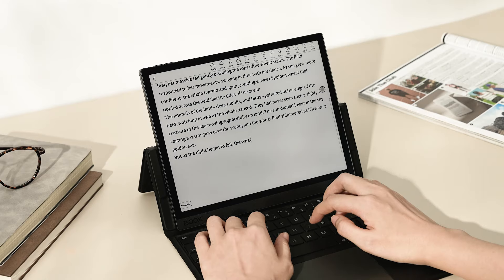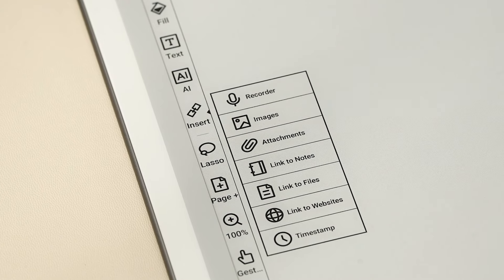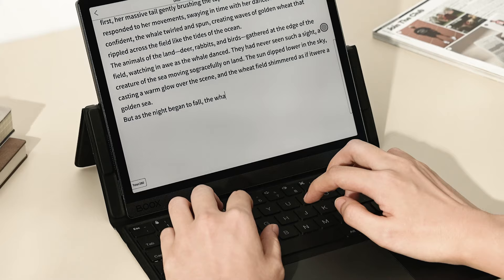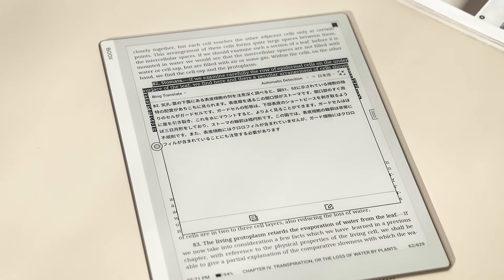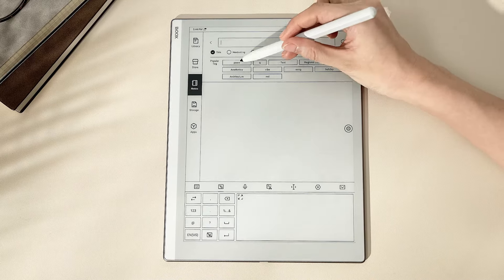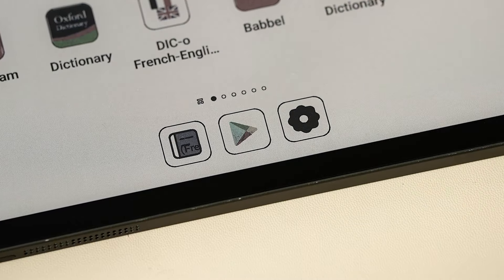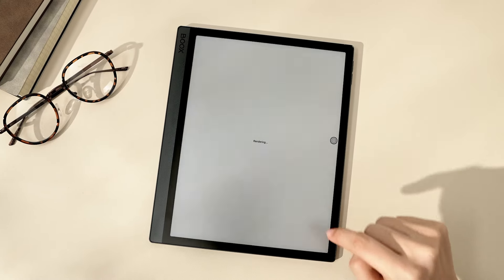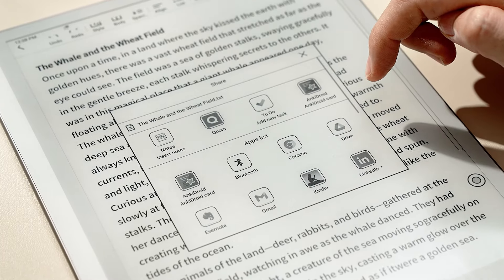Enjoy Distraction-Free Writing on BOOX Tablets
Unleash your creativity with BOOX tablets. The soothing ePaper display and Android flexibility make it the perfect tool for capturing and nurturing your ideas. Find your flow with BOOX and write on and on.

【Check out our BOOX Advanced Tips to learn more about how to use our devices for work, school, and everyday life.】

00:00 Opening
00:19 Switch between handwriting and typing
01:21 Organize information effectively
02:38 Enjoy the versatility of open Android
03:28 Seamless file transfer
04:02 Conclusion